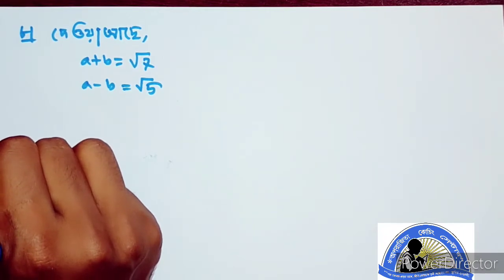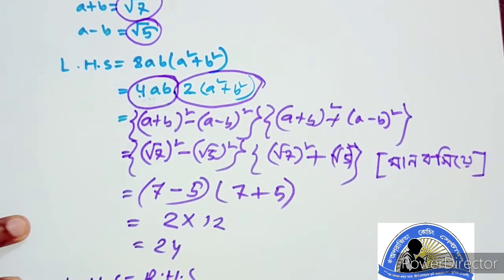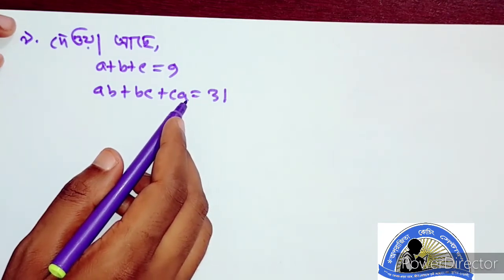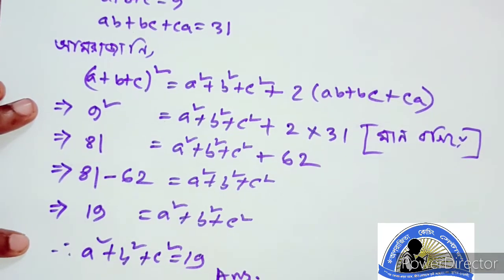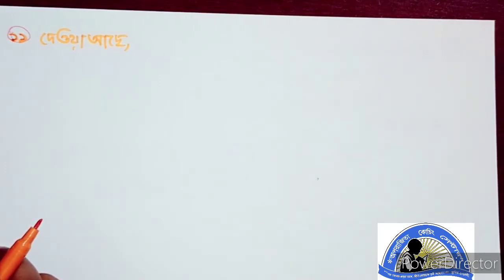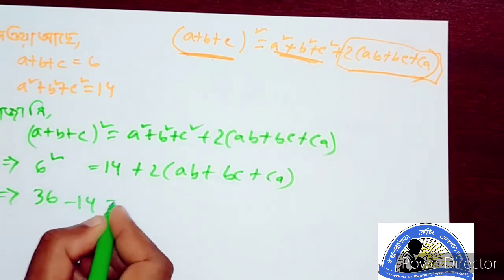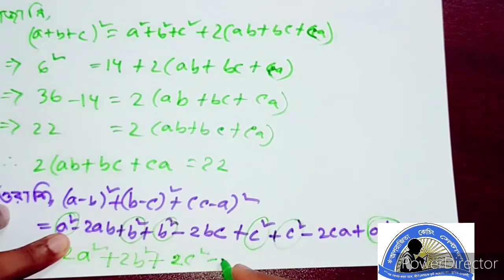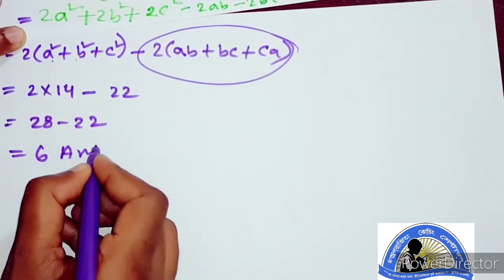৩য় অধ্যায় Part 2 # class 9- 10( তুমিও পারবে ইনশাআল্লাহ )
পর্ব-১ ll অনুশীলনী ৩.১l নবম দশম l এসএসসি গণিত l SSC Math 3.1 ll Class Nine Ten

SSC Math Chapter 3.1(Part 1)
nine-ten Math chapter 3.1
Class 9-1chapter 3.1
এসএসসি গণিত অনুশীলনী ৩.১(পর্ব-১)
নবম-দশম গণিত অনুশীলনী ৩.১
নবম গণিত অনুশীলনী ৩.১
দশম গণিত অনুশীলনী ৩.১